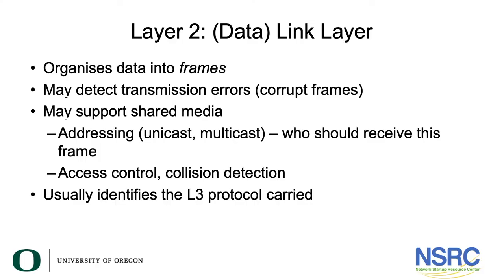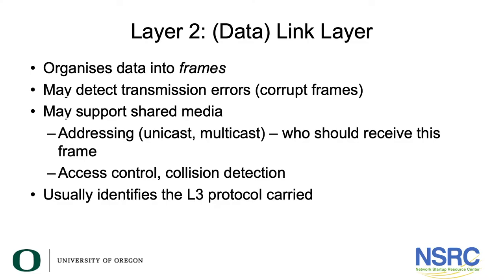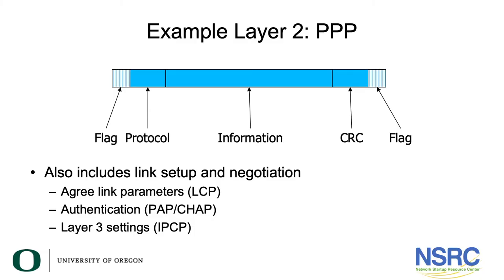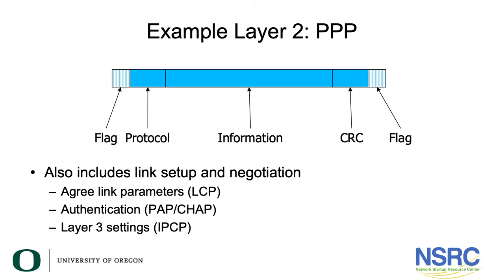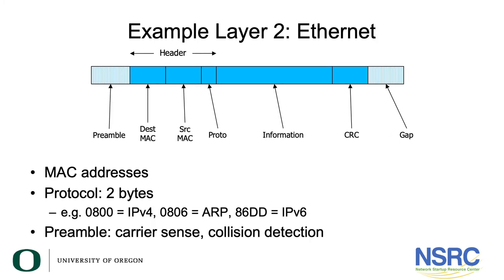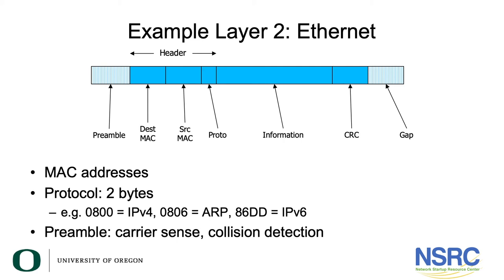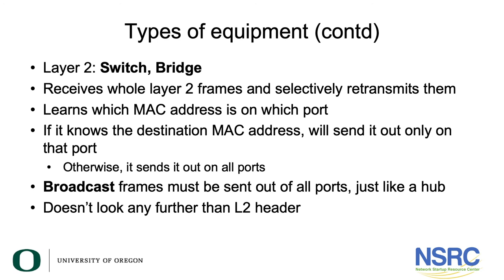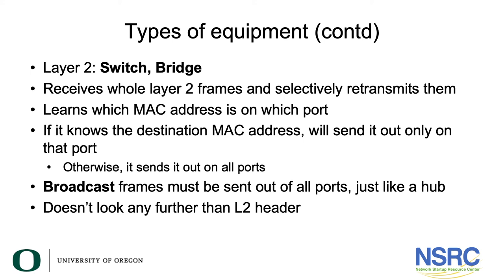Layer 2: Link